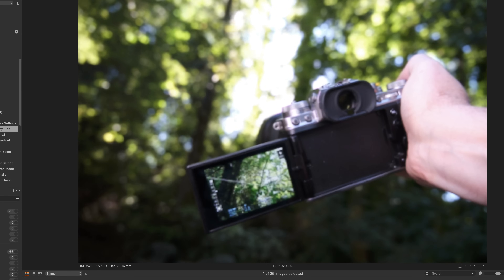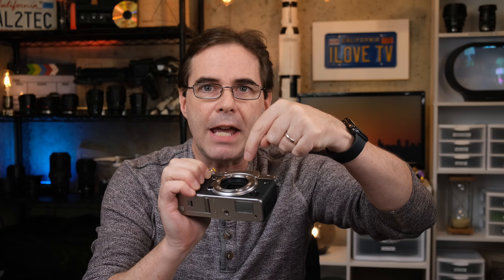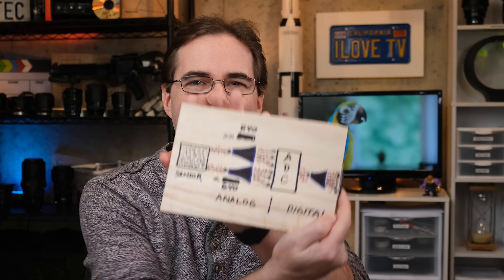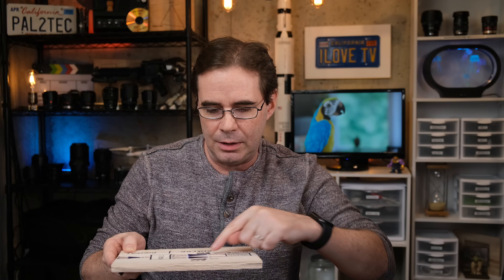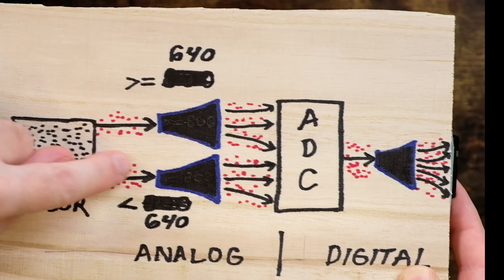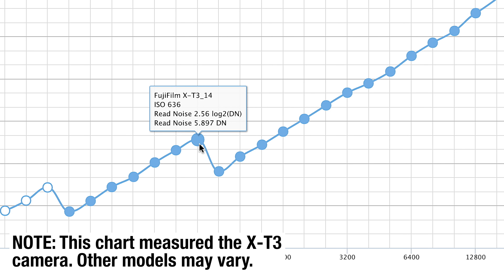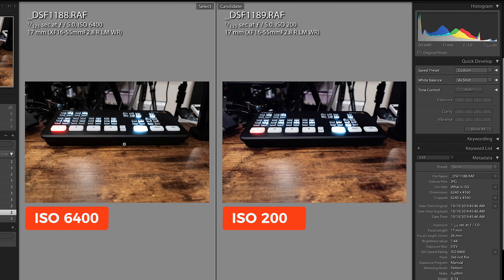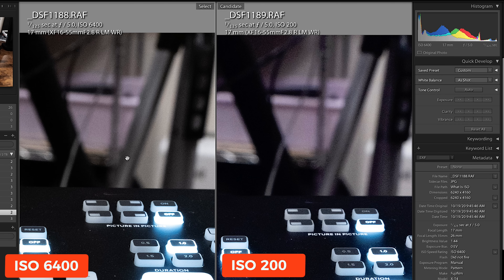Fuji ISO Performance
Fuji ISO performance and ISO invariance compared on Fujifilm XT3 camera with various settings and Lightroom/Capture One processing.

🎥  Gear Discussed in Video
Fujifilm X-T4
Fujifilm X-T3
Fujifilm X-T2

1.

PRODUCT REVIEW OR TO SEND SOMETHING:
pal2tech
1227 North Peachtree Parkway 165
Peachtree City, GA 30269
United States